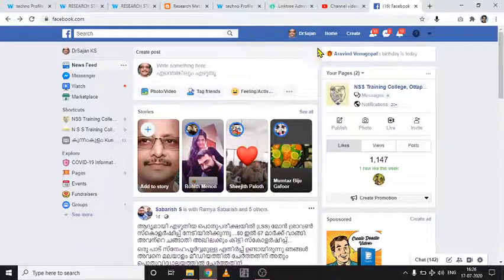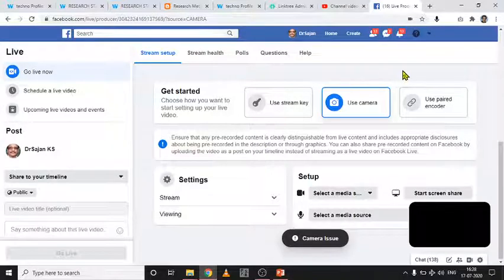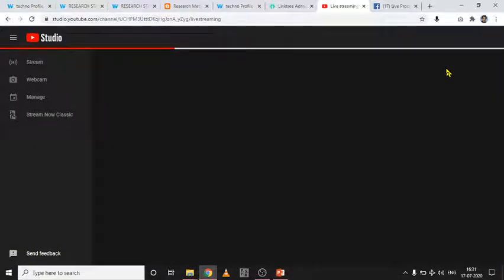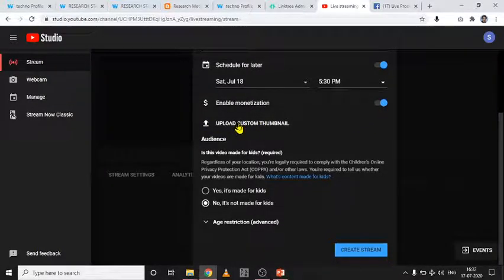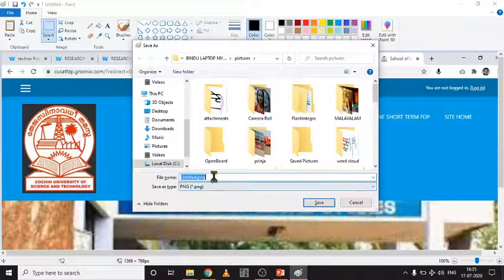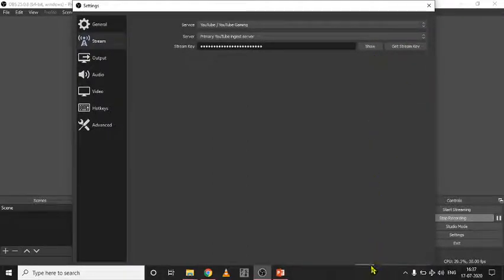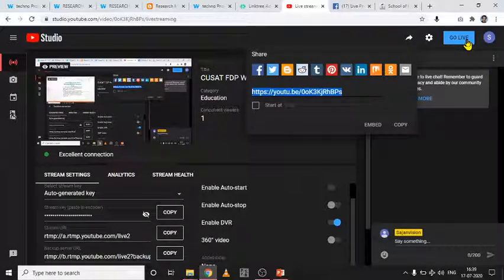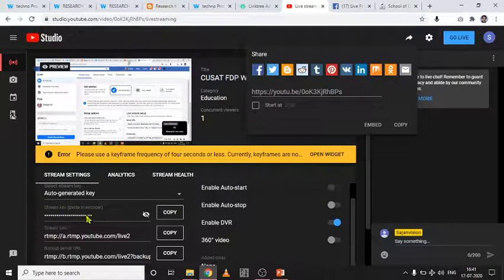How to use Youtube or Facebook Live for Teaching?